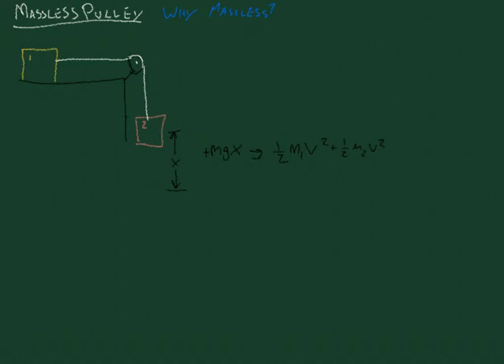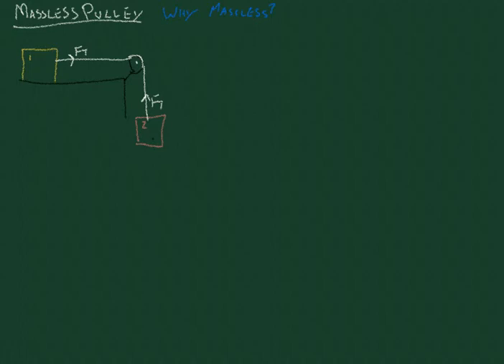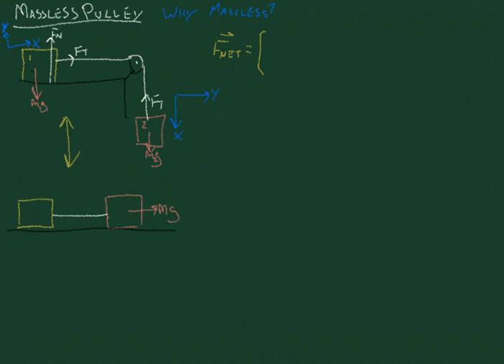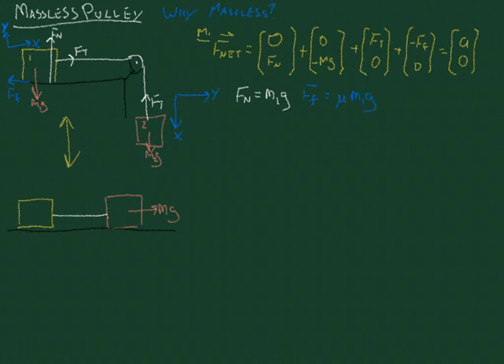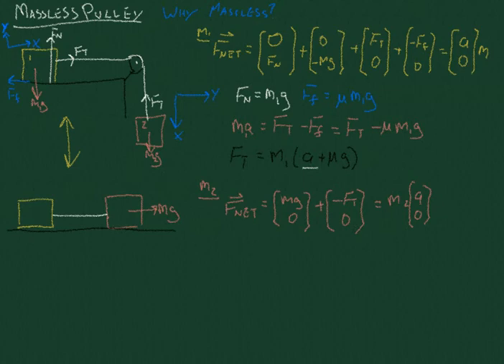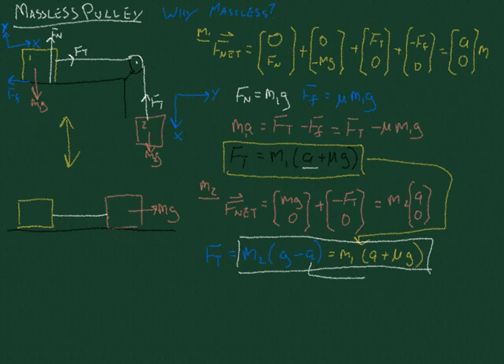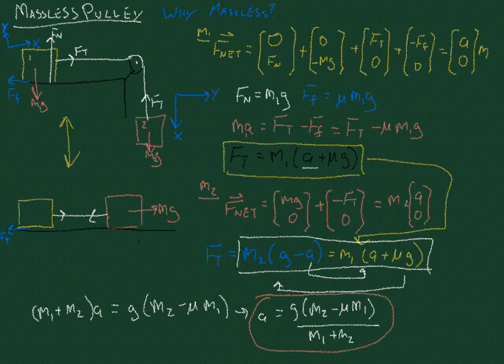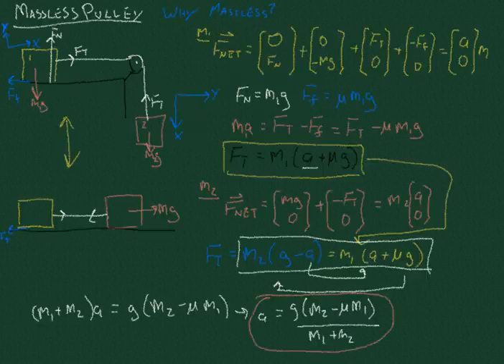14-7 Massless Pulley